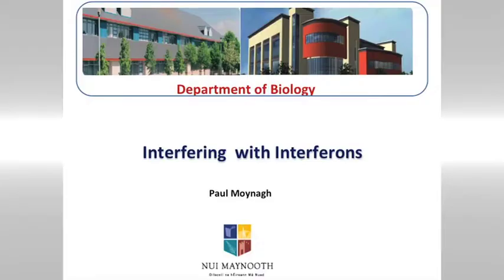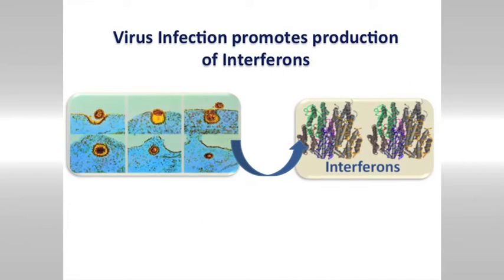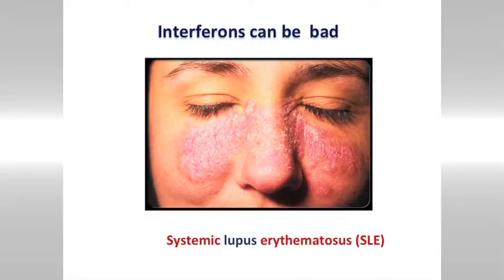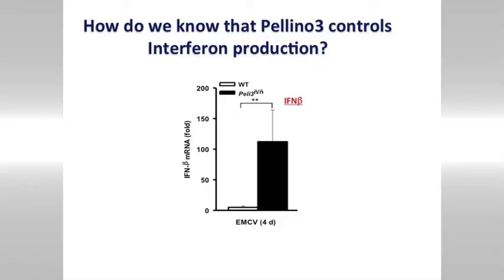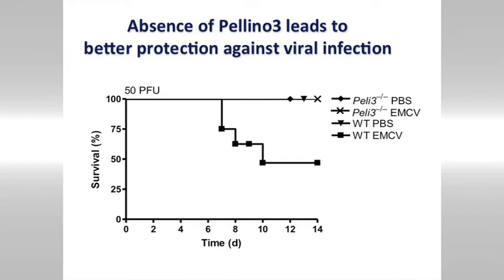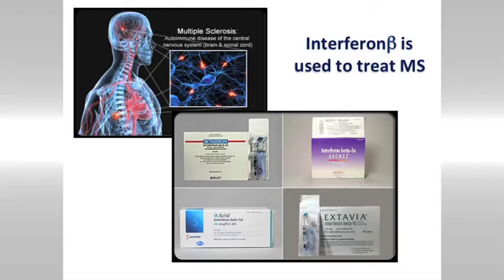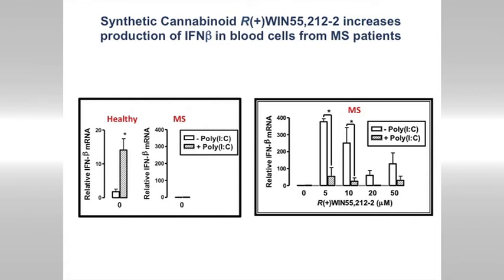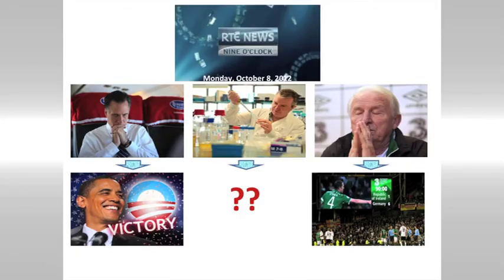Prof Paul Moynagh - "Interfering with interferons"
Prof Paul Moynagh of NUI Maynooth's Department of Biology and Institute of Immunology presents his talk "Interfering with interferons" at the third Ignite event held at NUI Maynooth (14 December 2012).